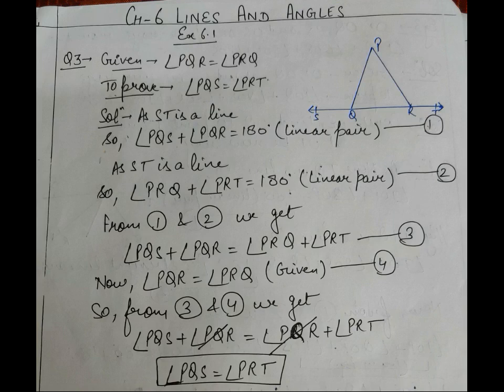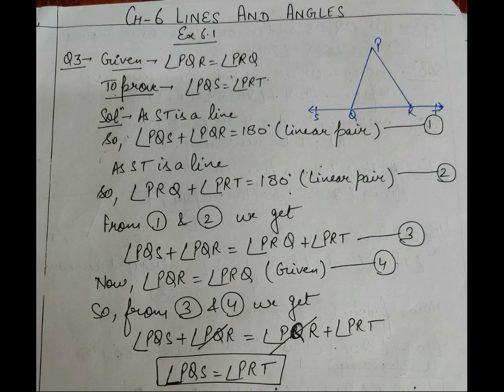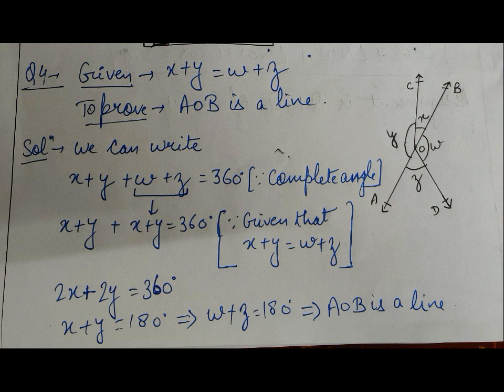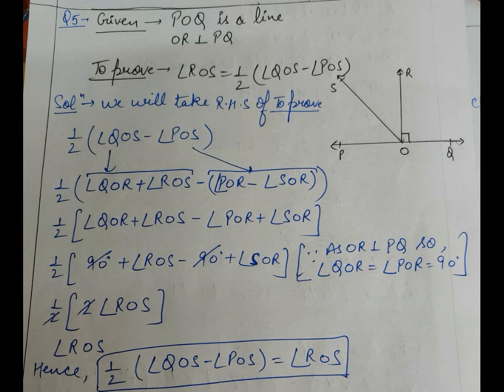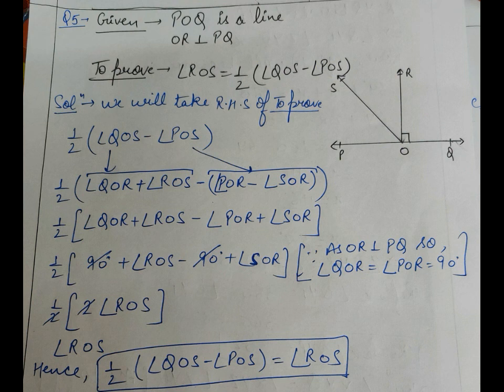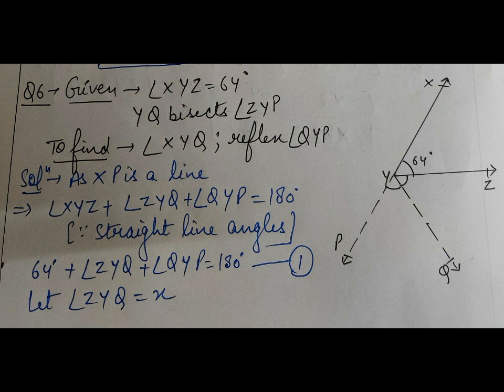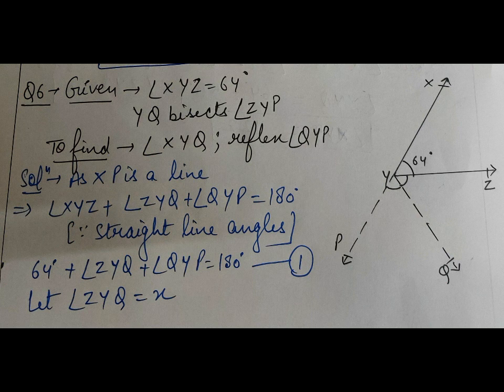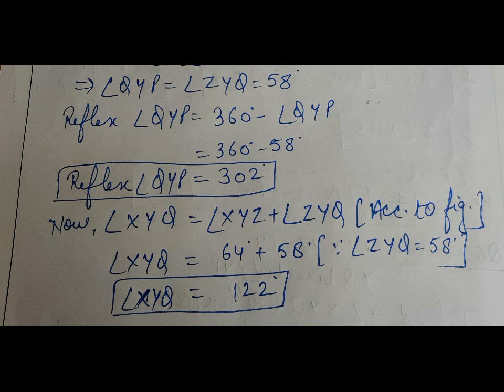Ch- 6 Lines and Angles (part-2) Class-9